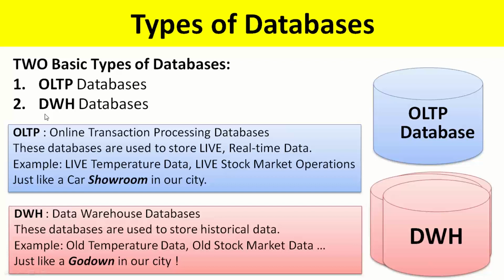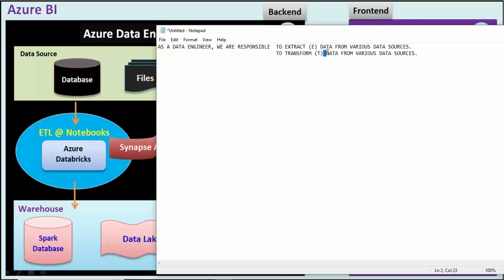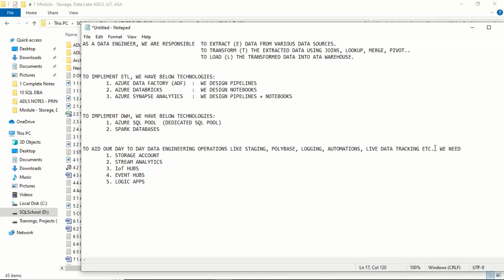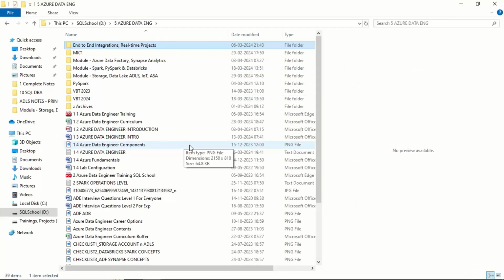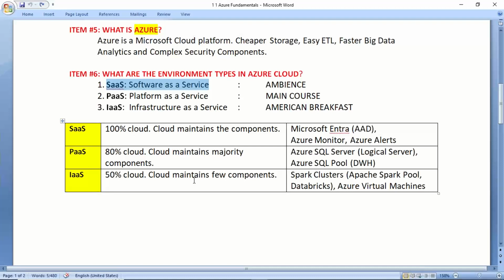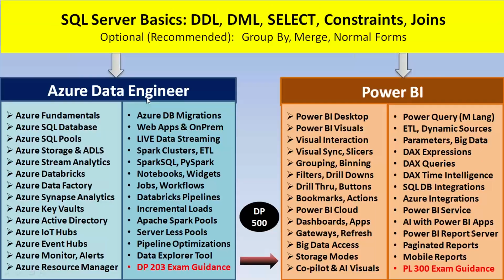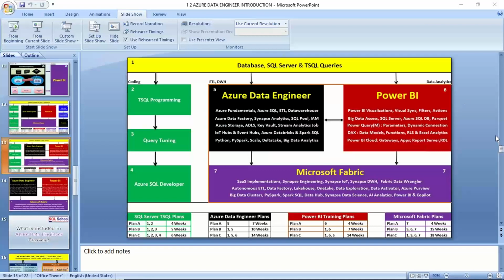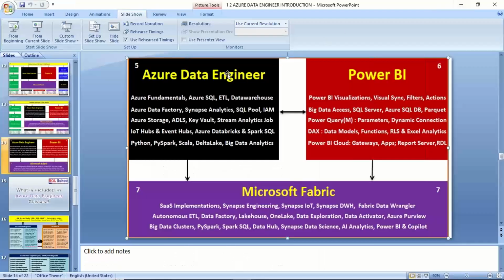Azure Data Engineer Training Sessions Complete, End to End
Skillup today with AzureDatEngineer

AzureDataEngineerTraining Highlights
1. Step by Step Examples
2. Interview Questions for each concept
3. Study Material, Practice Handouts
4. Realtime Project : Solution, Project FAQs
5. Resume Guidance & Job Assistance

AzureDataEngineer Course Details
Module 1: AzureDataFactory and SynapseAnalytics
 1. Azure Fundamentals
 2. Azure Resources
 3. Azure Active Directory
 4. Azure Monitor, Alerts
 5. Azure SQL Server, Database
 6. Azure SQL Pool (DWH)
 7. Azure Data Factory (ADF)
 8. Azure Synapse Analytics
 9. Dedicated SQL Pools
 10. Serverless Pools
 11. Apache Spark Pools
 12. Python for ETL

Module 2: Storage ADLS and StreamAnalytics
 1. Azure Storage
 2. Azure Data Lake Storage (ADLS)
 3. Azure Stream Analytics
 4. IOT Hubs
 5. Event Hubs

Module 3: AzureDatabricks SparkSQL and PySpark
 1. Spark Databases, Spark SQL
 2. Python & PySpark
 3. Scala & SparkScala
 4. Azure Databricks
 5. Databricks Notebooks & Jobs
 6. Databricks Pipelines & Widgets
 7. Python for Analytics
 8. Azure Purview
 9. Azure Logic Apps

18+ Yrs of experience on sql
100% Practical, Scenario Based, Job Oriented Training.